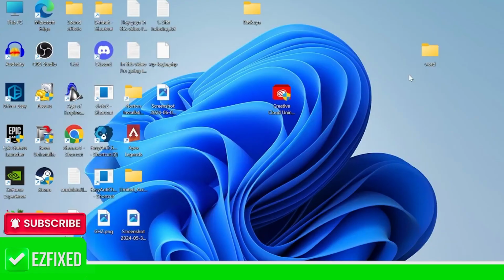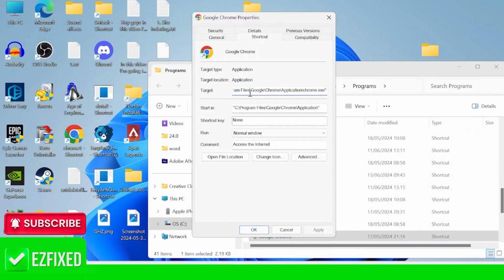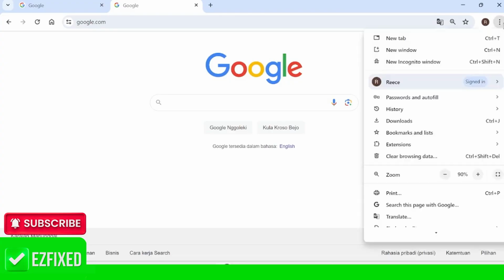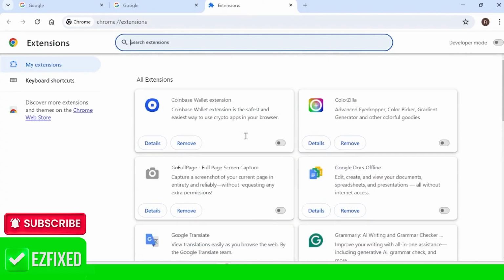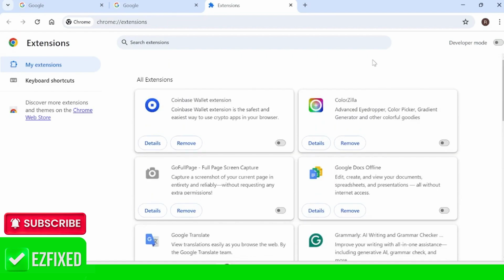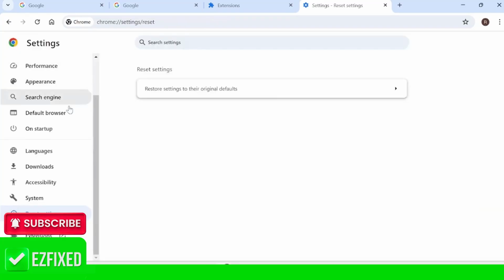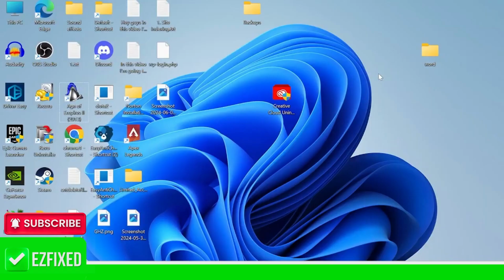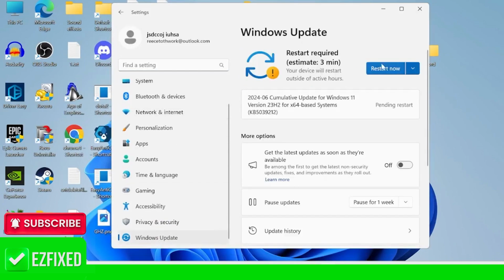How to Fix Google Chrome Something Went Wrong Error [Quick Guide]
In this video I will show you How to Fix Google Chrome Something Went Wrong Error [Quick Guide]